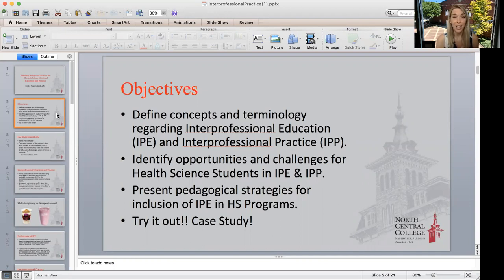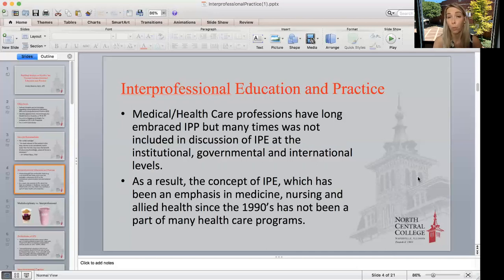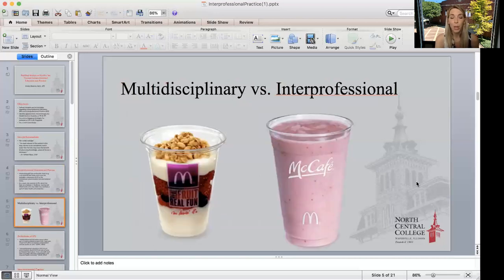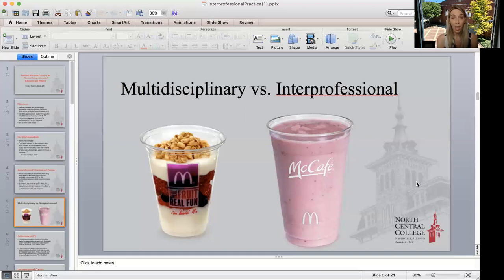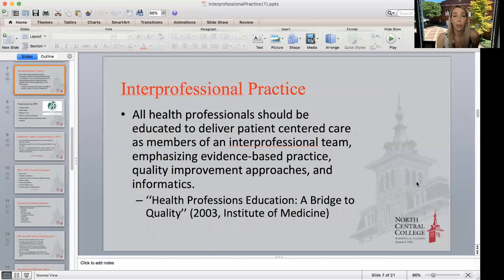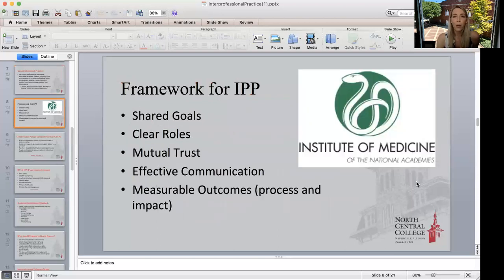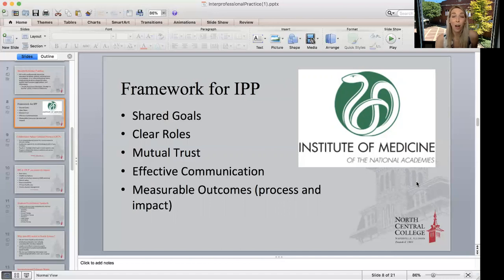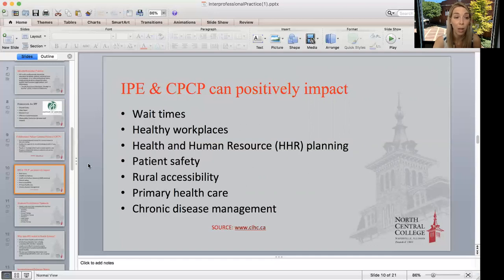Part 1: Intro to IPE and IPP